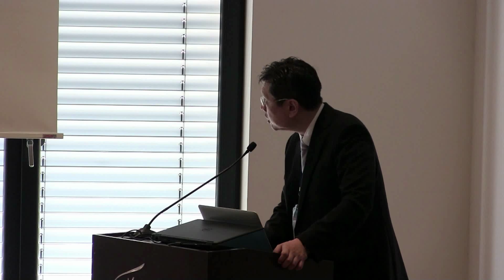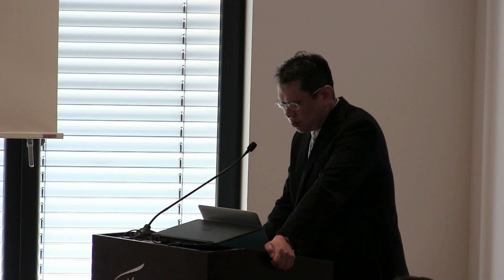Kazumasa Saigoh | Japan | Parkinson’s Disease 2015 | Conferenceseries LLC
"International Conference on Parkinson’s Disease & Movement Disorders August 11-13, 2015 Frankfurt, Germany

The concentration of oxidized DJ-1 protein (oxDJ-1) in red blood cells is useful for the diagnosis method of Parkinson\\\'s disease